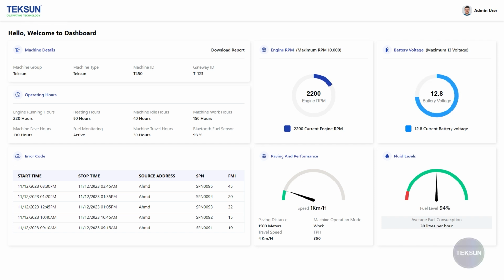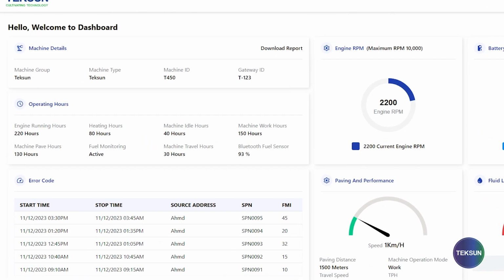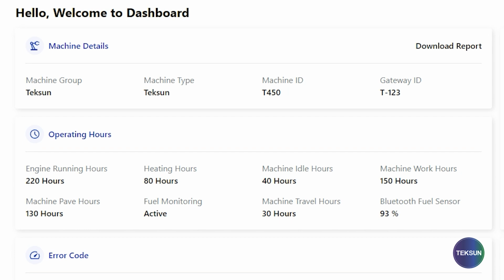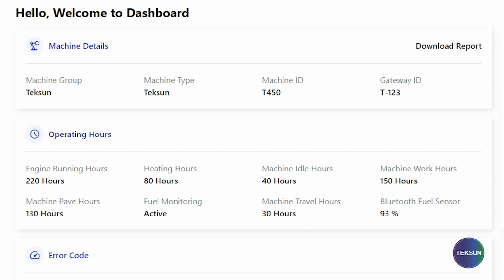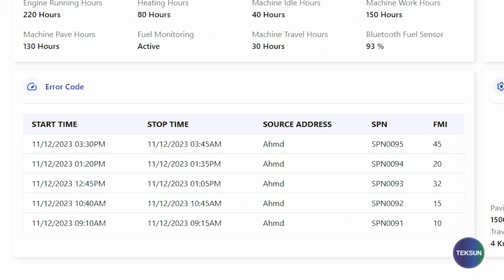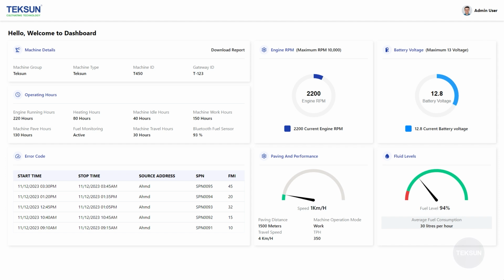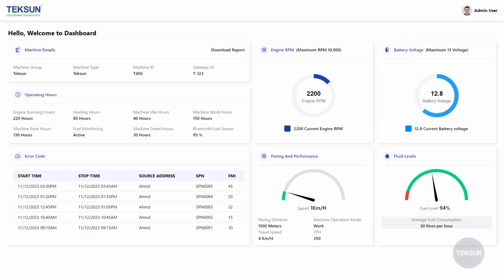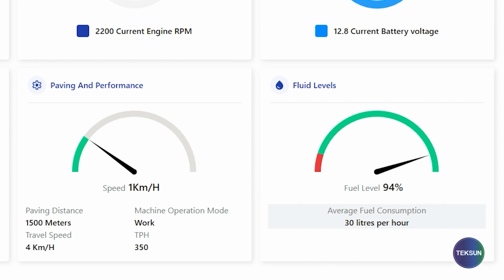Teksun Solution | Machine Monitoring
Imagine trusting your production line's perfection without worries! Teksun Machine Monitoring ensures peak performance and reliability with cutting-edge technology. Join Nistha for a live demo showcasing its intuitive dashboard, real-time data insights, and powerful features like machine details, operating hours, fuel monitoring, error codes, engine RPM, and more. Stay ahead with Teksun's game-changing solutions.